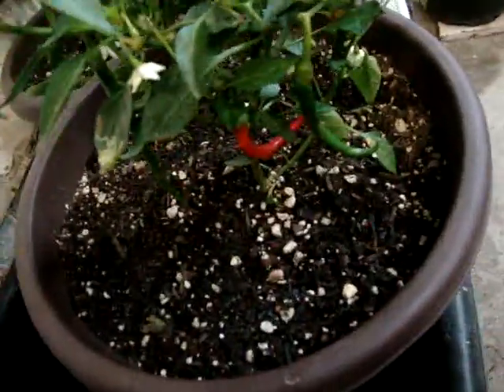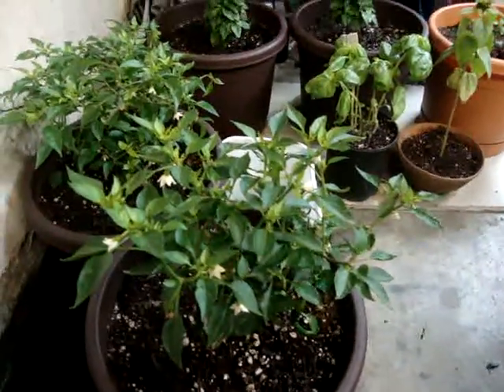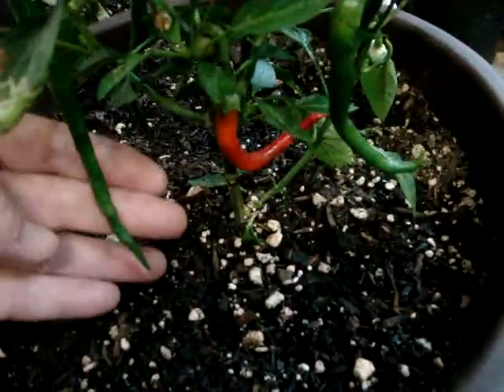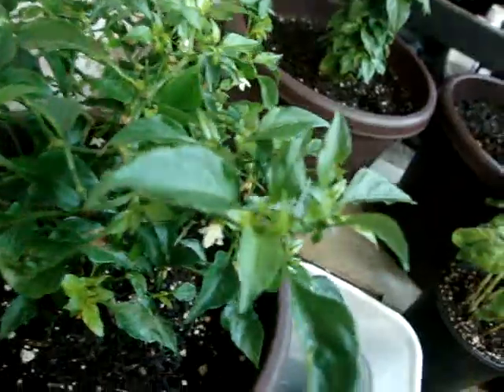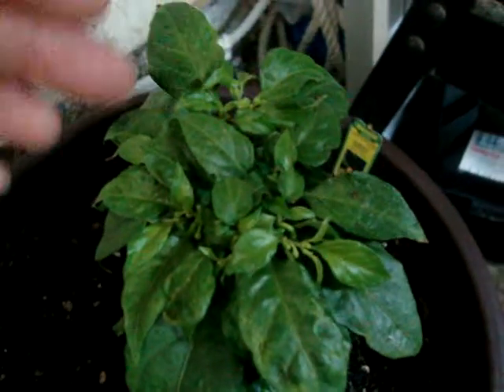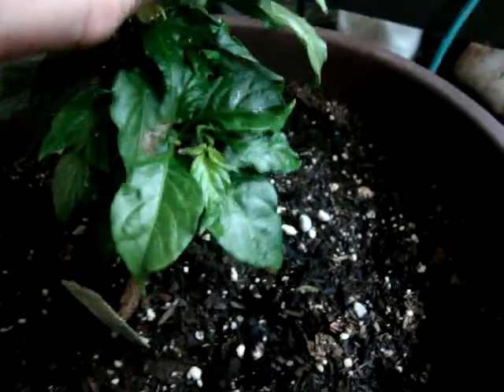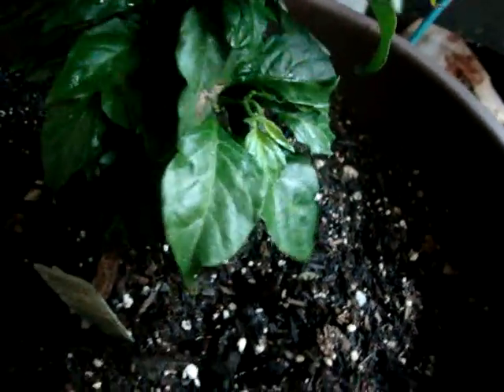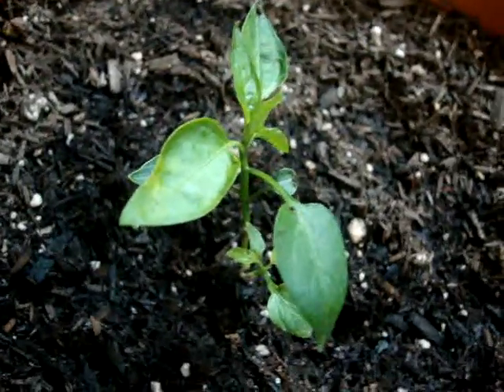Bhut Jolokia's 1.21.10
The Hottest Pepper